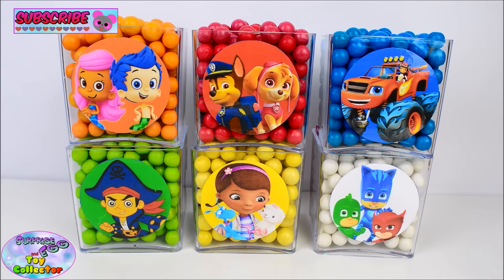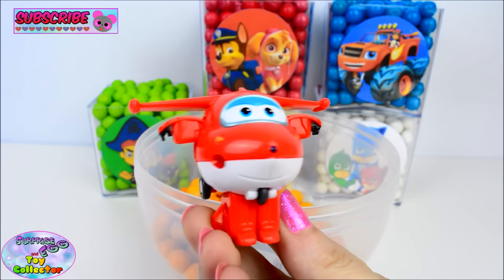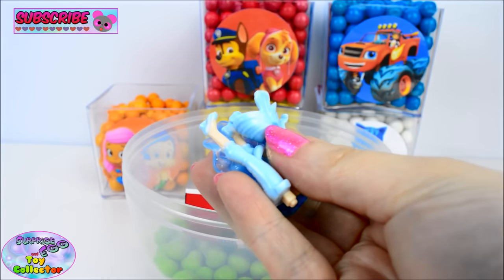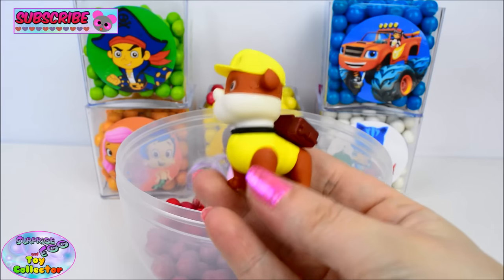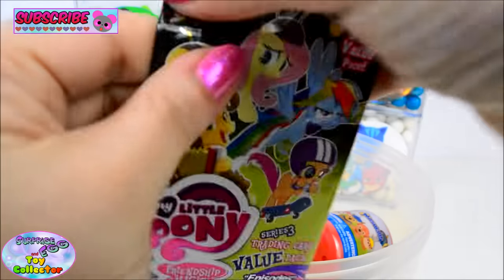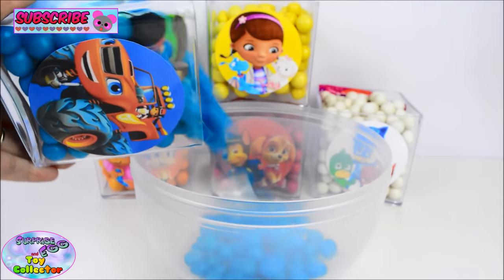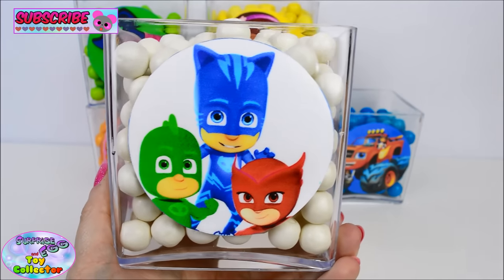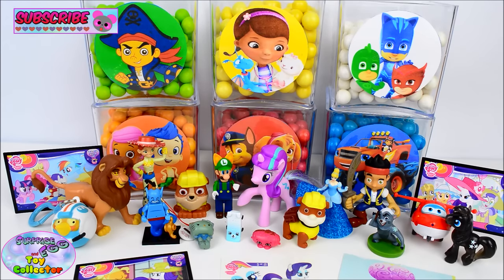Disney Nick Jr Gumballs Surprise Toys PJ Masks Blaze Paw Patrol Surprise Egg and Toy Collector SETC